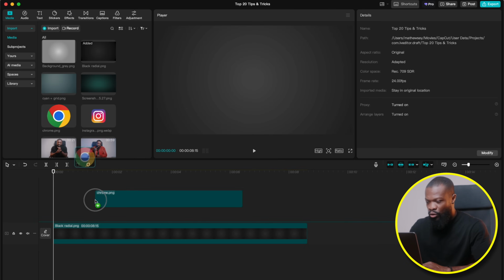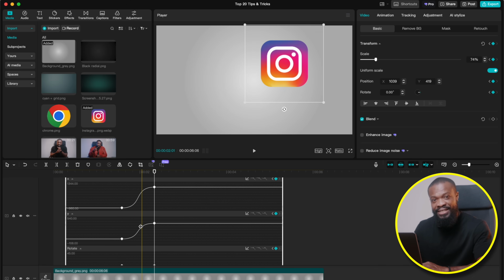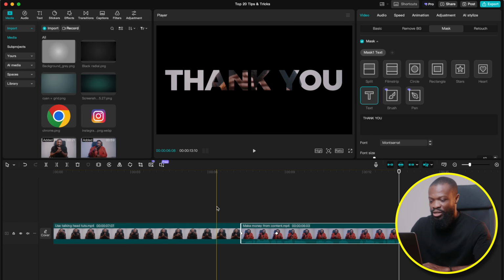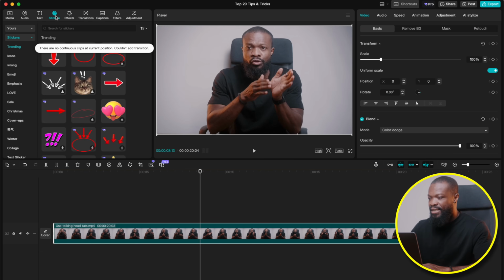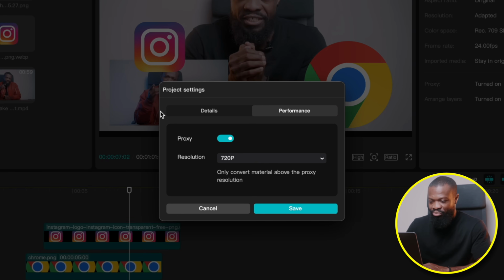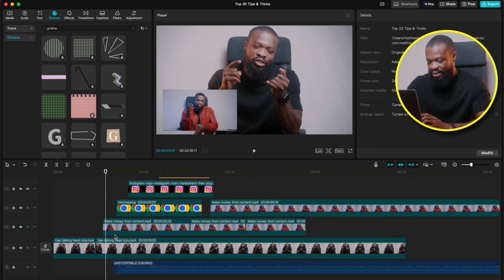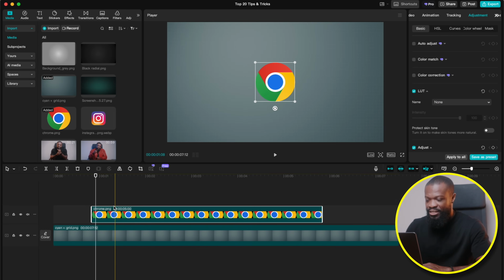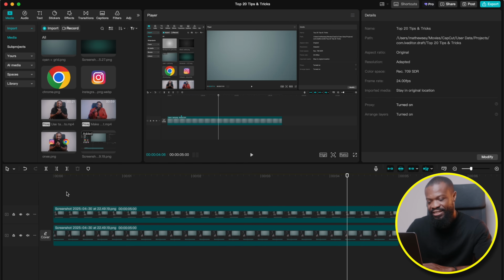TOP 20 CapCut Editing Tips that will BLOW YOUR MIND🤯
In this video, we’ll dive into 20  CapCut PC tips and tricks.

Gears Used
Camera: Lumix GH5
Lens: Lumix G series 12-35
Audio Device: Tascam DR-10L

Chapters
00:00 Intro
00:05 Glow Behind Icons
01:25 Drop Shadows
02:39 Quick Animation Curves
03:57 Motion Blur to Icons
04:52 Video In Text
06:23 Copy & Paste Effects
07:15 Shortcuts Keys
08:48 Add Transitions to Text
10:14 Best CapCut Course
10:35 Gridlines
12:08 Export Still Frame
12:54 Export a Portion of Clip
13:45 Smooth Edit
14:19 Smooth Playback
15:09 Rightward/Leftward Key
16:06 Linkage Feature
18:08 Interface Layout
19:02 Adding Stroke
19:47 Backgrounds
20:52 Boomerang Effect
22:50 Magnify Effect